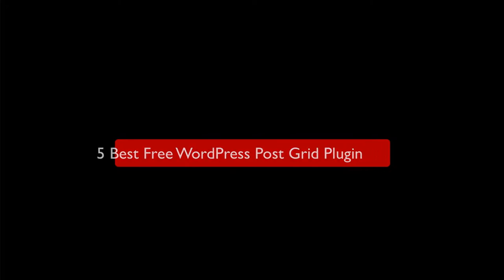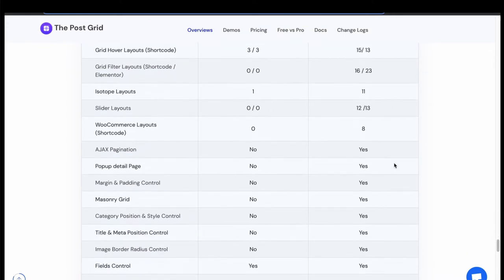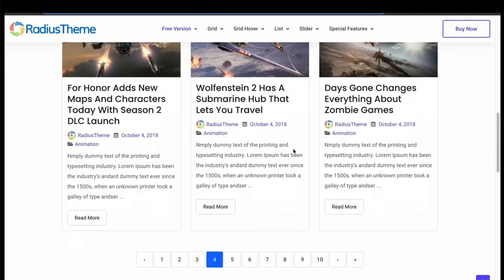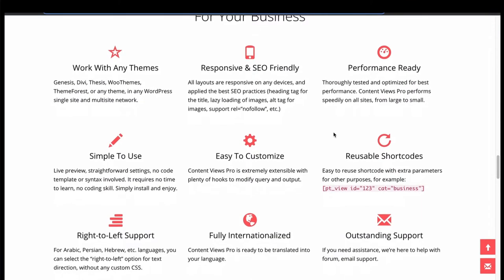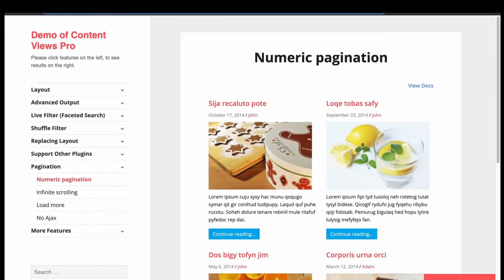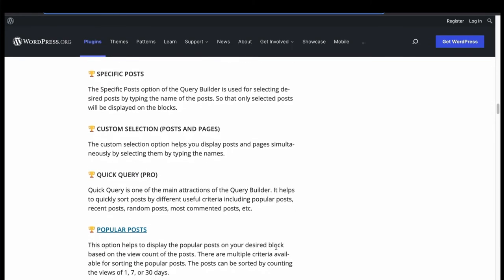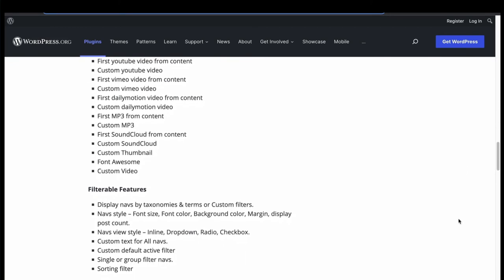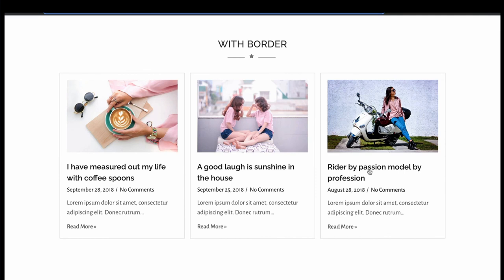The 5 Best Free WordPress Post Grid Plugins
It's not always simple to design various grid layouts for your website. Even if you know exactly how to do it, the process still takes a while. The post grid WordPress plugins are useful in this situation. Without requiring you to write a single line of code, they will provide you with the most impressive grids for your blogs.

In this review video I have listed the 5 best Free WordPress Post Grid Plugins, that you can use to create post grid using short code, Elementor and Gutenberg block editor. I have discussed all the free features available for these 5 plugins. Choose the one that suits your requirements.